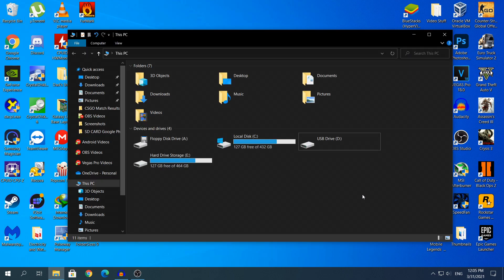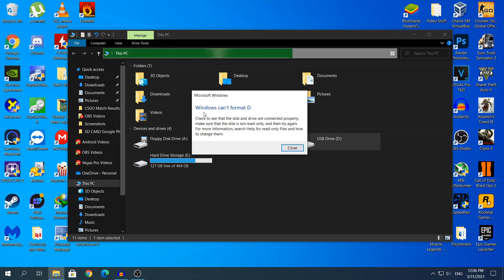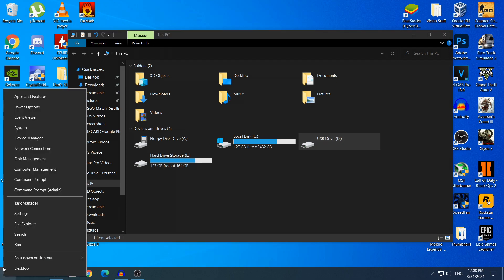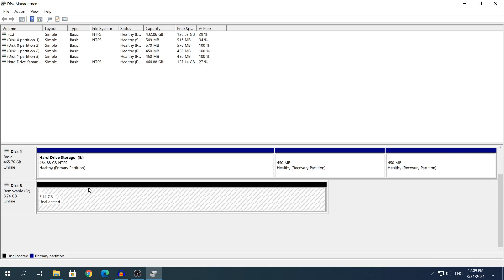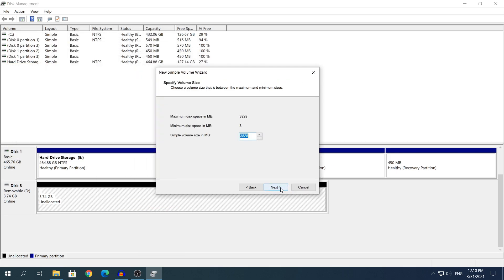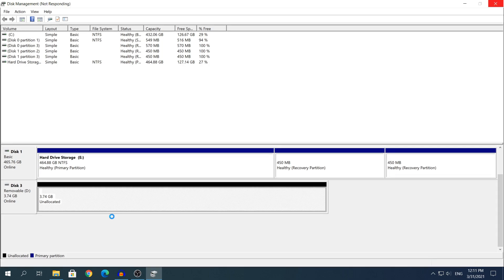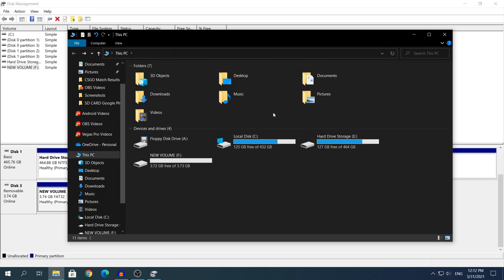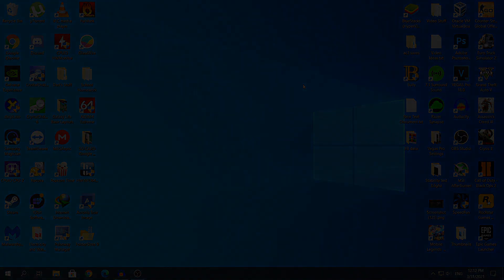How To Fix Unallocated Space on USB Flash Drive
Hey what's going on guys my name is Alex and welcome back to another video. Today i'm going to show you How To Fix Unallocated Space on USB Flash Drive

None